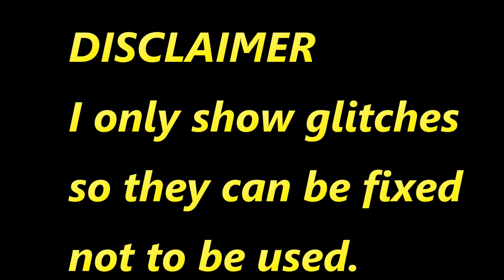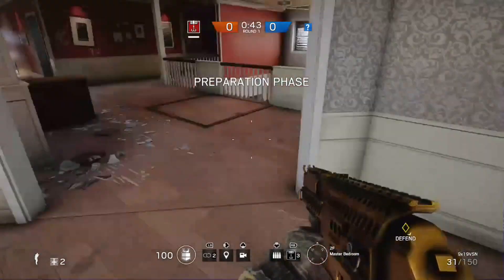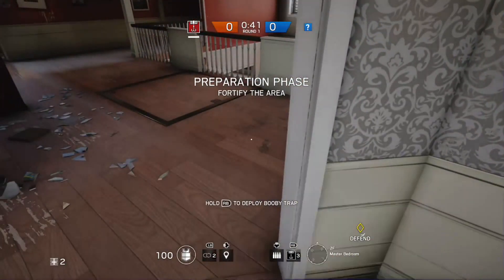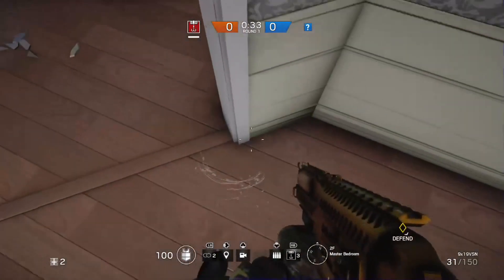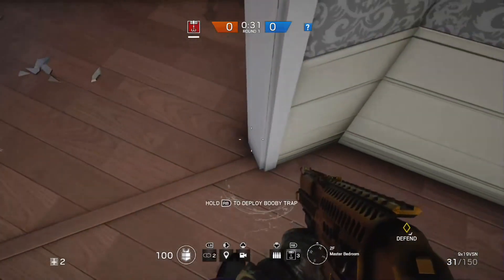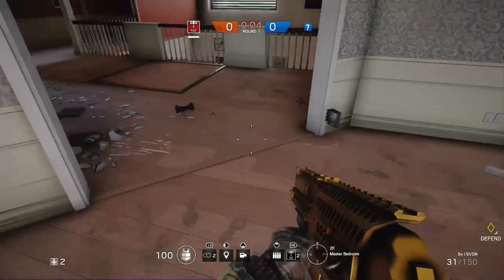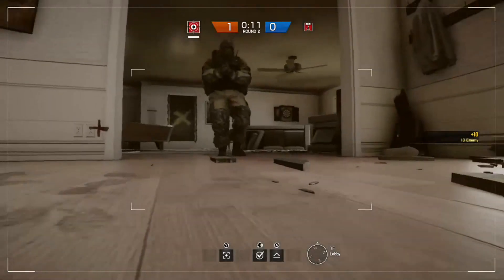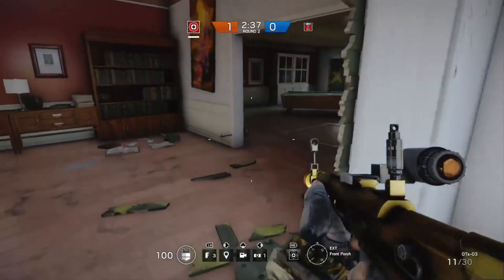Rainbow 6 Siege | KAPKAN Booby Trap Glitch (Patched)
In this video i show you guys the new kapkan booby trap glitch.